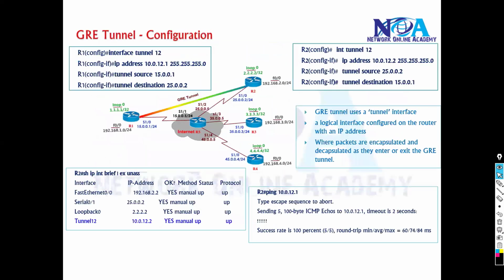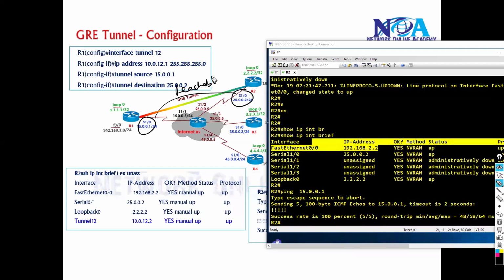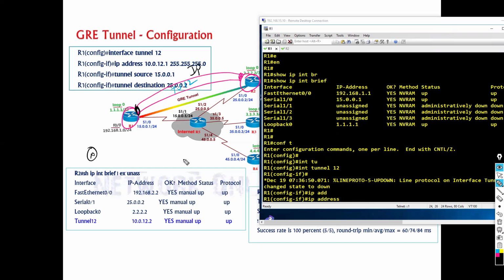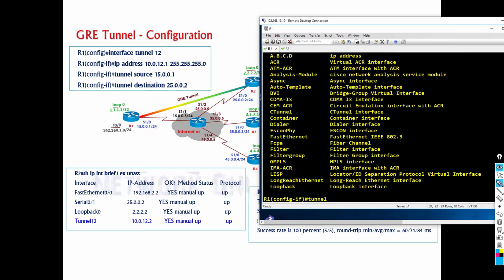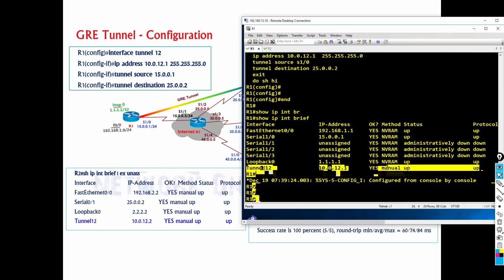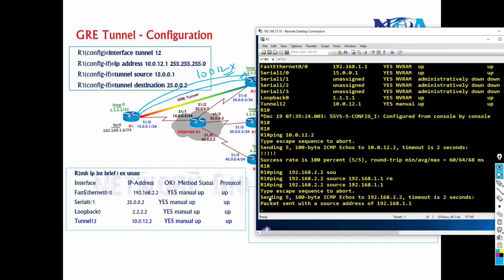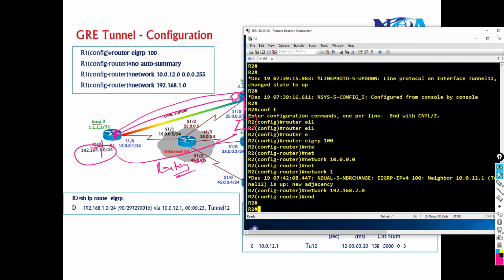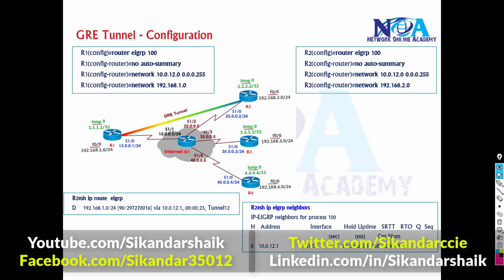003 GRE Tunnels Configuration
🚀 Ready to Level Up Your Networking Skills? 🚀
In this power-packed video, Sikandar Shaik breaks down the complexities of GRE (Generic Routing Encapsulation) Tunnels Configuration like never before! Whether you're a CCNP or CCIE aspirant or just someone eager to dive deep into networking, this tutorial will provide you with everything you need to know about GRE tunnels—explained in the simplest way with hands-on CLI examples and real-world configurations.

🌐 What You’ll Learn:
🔹 What is GRE? - Understand the core concepts of this powerful tunneling protocol.
🔹 How GRE Tunnels Work - Learn how to encapsulate packets and create virtual links between networks.
🔹 Step-by-Step Configuration - Walk through configuring GRE tunnels, including setting tunnel source & destination.
🔹 Routing Over GRE - Master routing techniques to ensure data flows seamlessly across GRE tunnels.
🔹 Real Lab Demonstration - Watch Sikandar Sir configure and troubleshoot live in real-world lab setups!

🔧 Hands-On Practicality:
Get your hands dirty with live CLI commands and debugging tips that ensure you're not just watching a video but actively learning and implementing GRE tunnel configurations for your next project or exam.

✨ Video Highlights:
💡 In-Depth GRE Tunnel Configuration – Follow Sikandar Sir’s expert walkthrough to create, configure, and troubleshoot GRE tunnels.
💡 Troubleshooting Tips – Understand common issues and learn how to resolve them in seconds.
💡 Real-World Lab Examples – See the configurations in action with real Cisco devices and practical scenarios.
💡 Perfect for CCNP/CCIE Prep – Boost your exam readiness with crucial concepts and practical knowledge.

🎯 Why Watch?
Master GRE Tunnels with a clear, structured guide
Boost your CCNP/CCIE preparation with practical, exam-focused content
Learn how to implement secure, scalable GRE configurations for real-world networks
Perfect for Networking Enthusiasts and professionals working on complex network setups
Clear, Concise, and Expert-Driven – Learn from one of the best in the industry, Sikandar Shaik